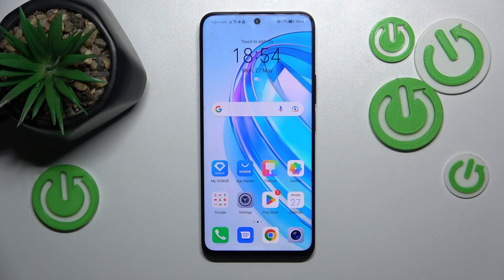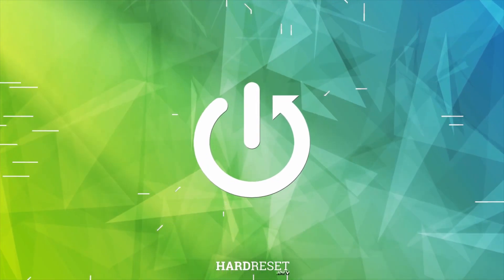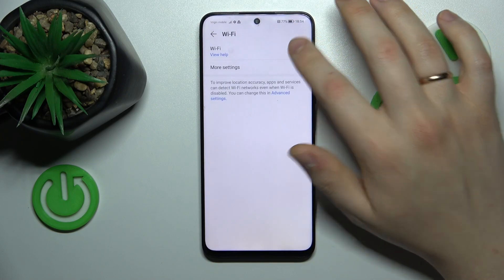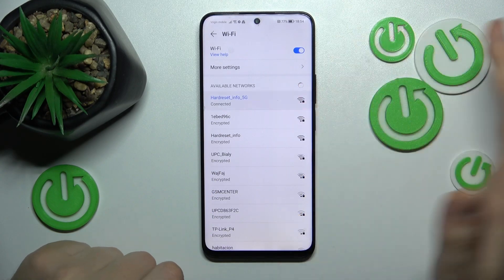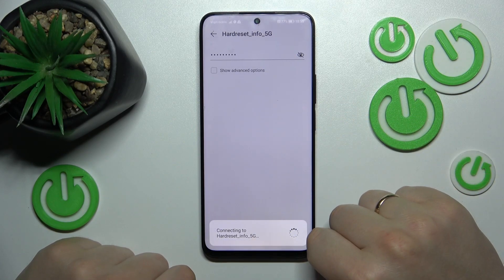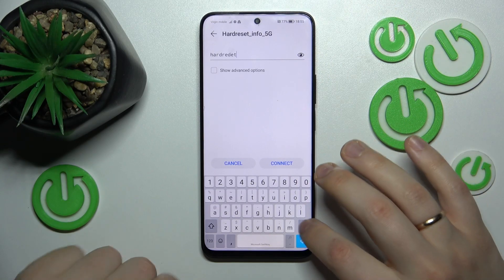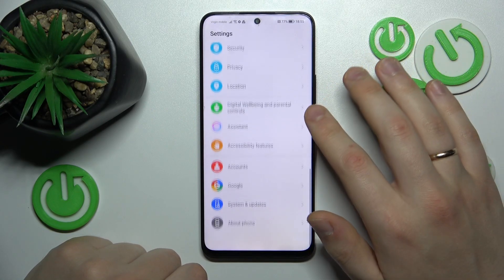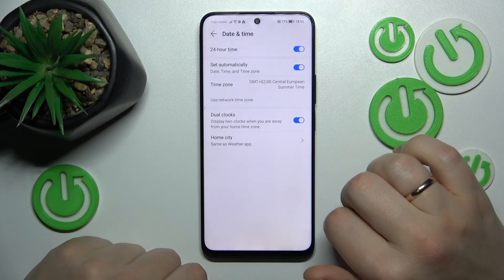FIX Wi-Fi Issue On HONOR X8A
Struggling with Wi-Fi connectivity problems on your HONOR X8A? Don't let a weak or unstable Wi-Fi signal ruin your browsing experience. In this video, we'll guide you through some troubleshooting steps to resolve Wi-Fi issues on your HONOR X8A quickly and easily. From basic checks like router restarts to more advanced solutions like network settings resets, we've got you covered. Get your HONOR X8A back online and enjoy seamless Wi-Fi connectivity once again with these simple fixes.

What are the common causes of Wi-Fi issues on the HONOR X8A?
How can I troubleshoot Wi-Fi problems on my HONOR X8A?
Should I try forgetting and reconnecting to the Wi-Fi network on my HONOR X8A?
Are there any specific router settings I should check to improve Wi-Fi performance on my HONOR X8A?
If all else fails, how can I contact HONOR support for further assistance with Wi-Fi problems on my HONOR X8A?